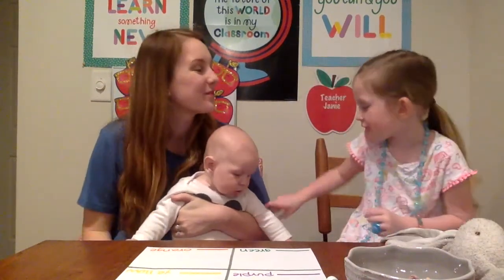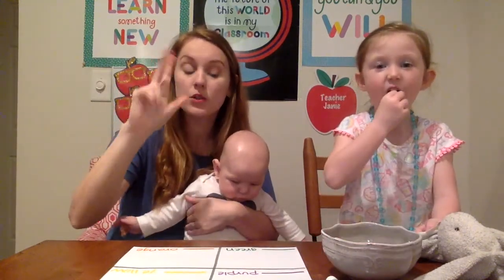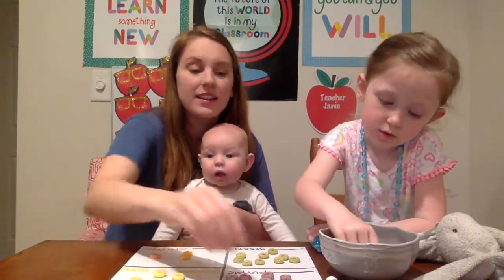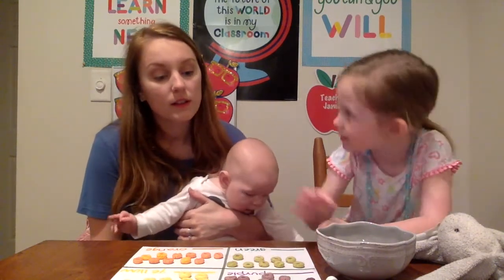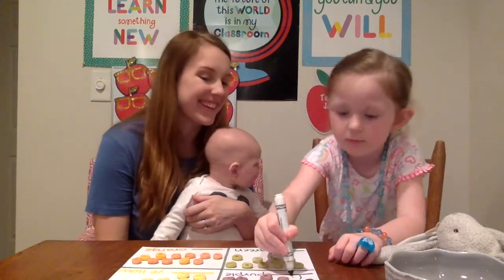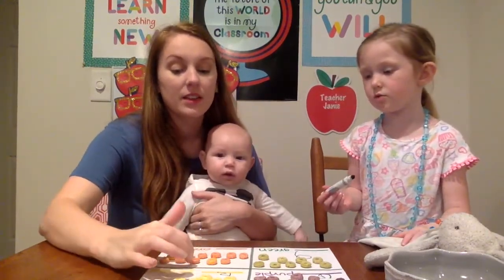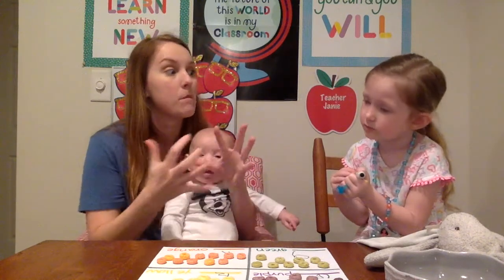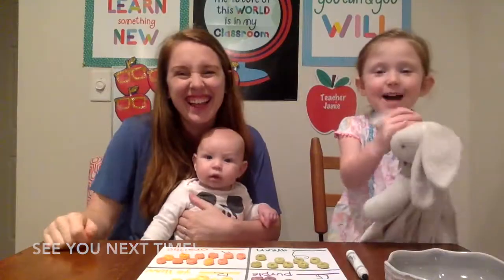Cereal Sorting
Teacher Janie and Teacher Emme use breakfast cereal to sort and count.